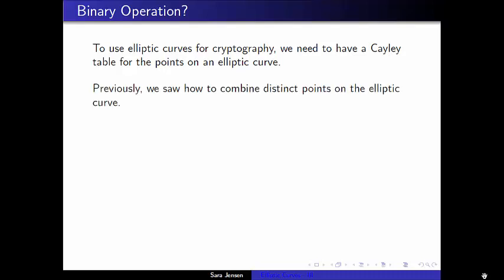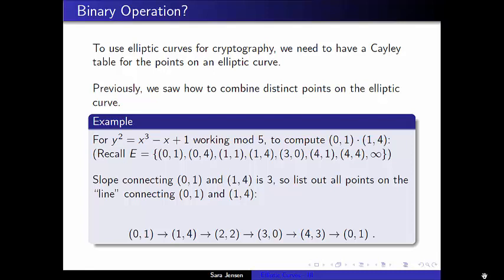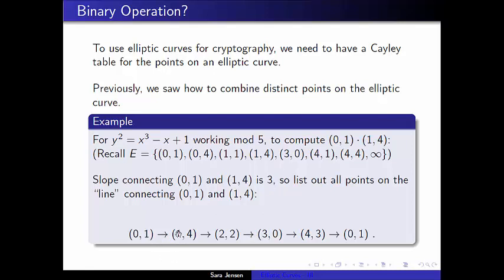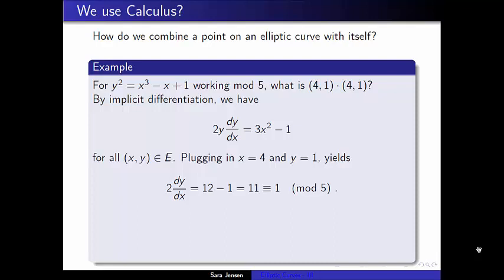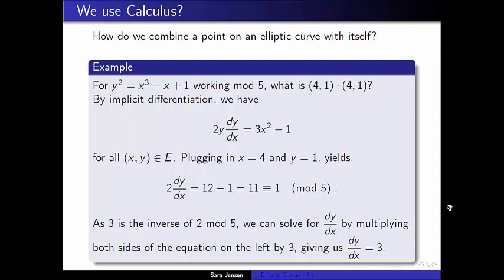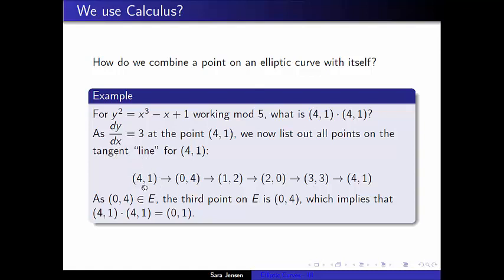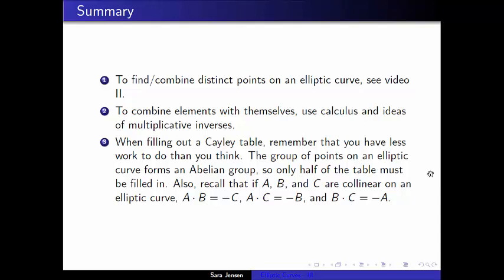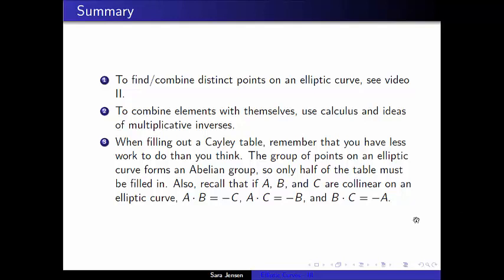ECurvesIII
The third video showing how to combine a point on an elliptic curve with itself.